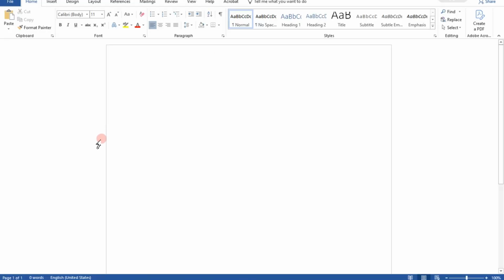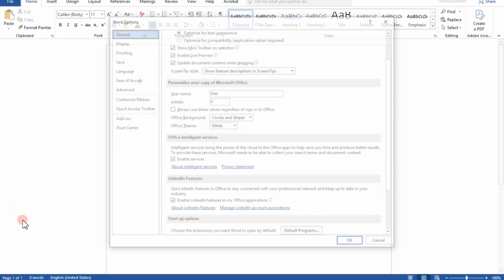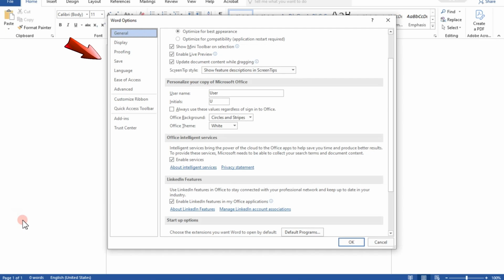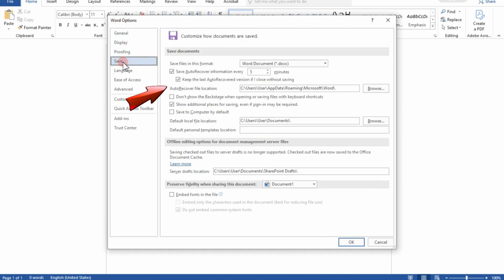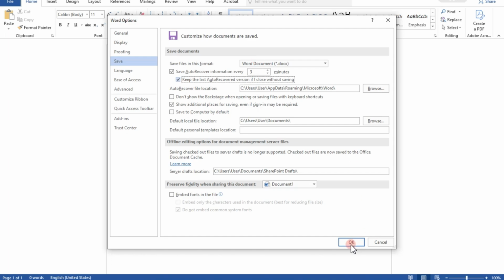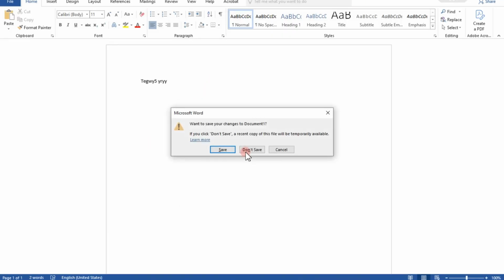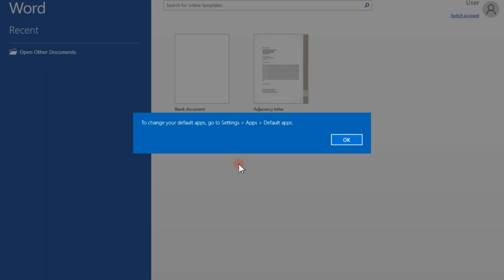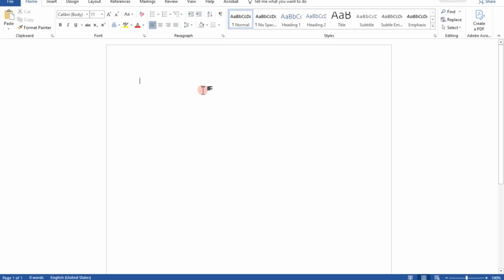How to enable AutoSave in Word